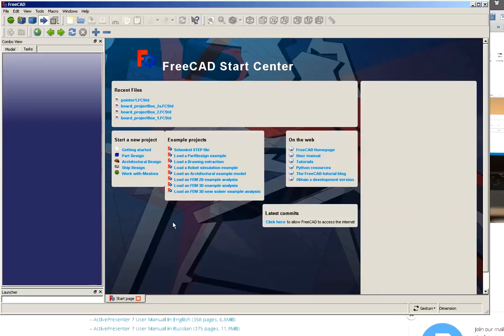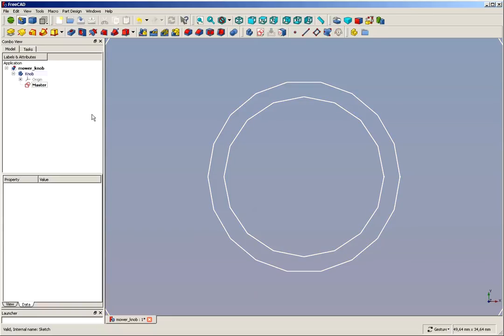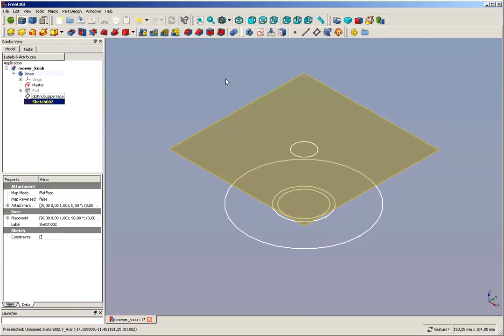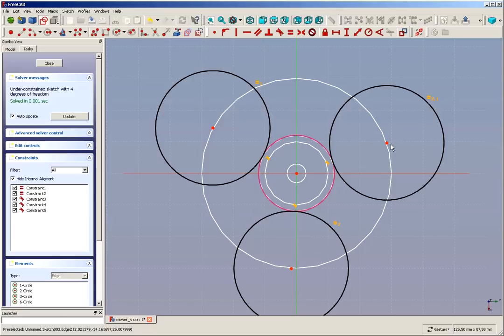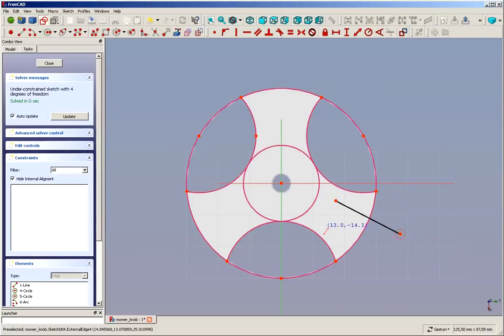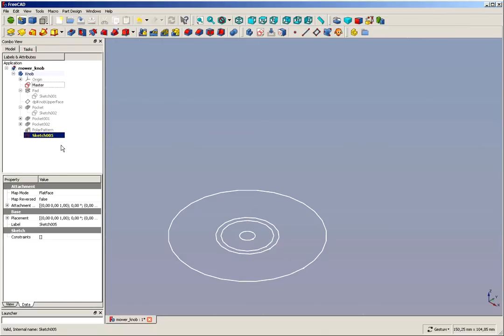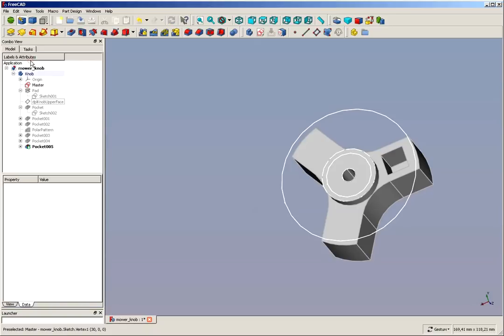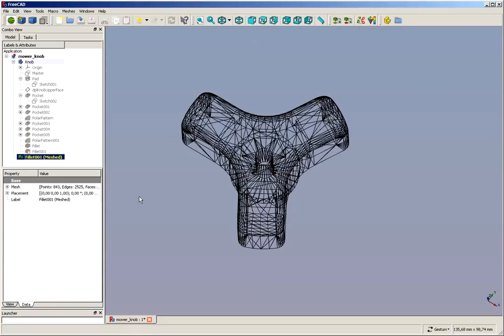FreeCAD 0 .17 Tutorial : . Design a Knob using Part Design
This shows the entire design of a Knob used to fix things with an inset M8 Nut like we see in many Garden or Tool fixtures.
The Video shows basic and advanced sketcher geometry. It also features a Master sketch and robust usage of external geometry in Part Design. Finally it shows the proper export to STL for 3D print in Version 0.17. Target watchers are beginners  to moderate users.

This Video was for a very old version and a lot of things have changed , please keep this in mind if  trying to reproduce with newer versions
In diesen alten Videos funktioniert viels anders als in modernen Versionen, bitte beim nachmachen beachten.